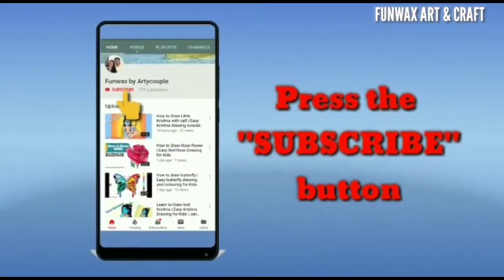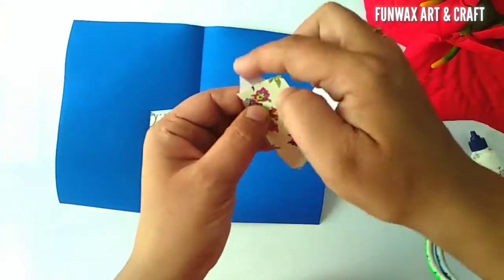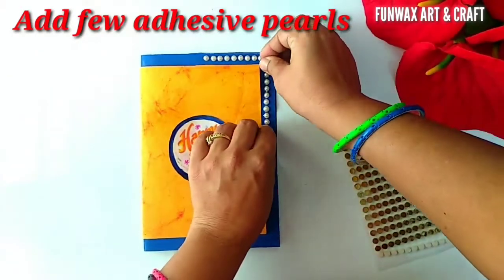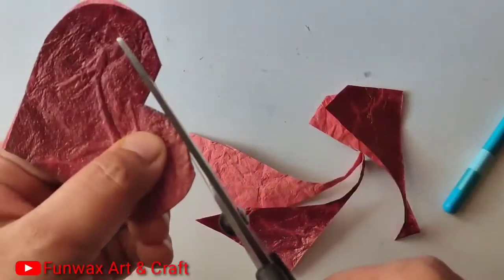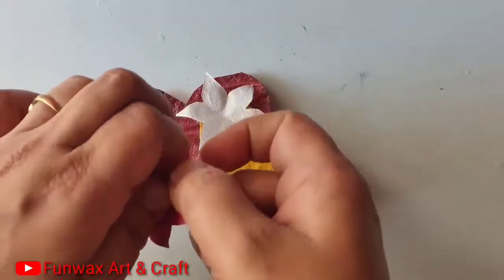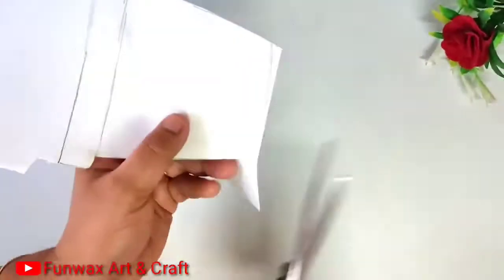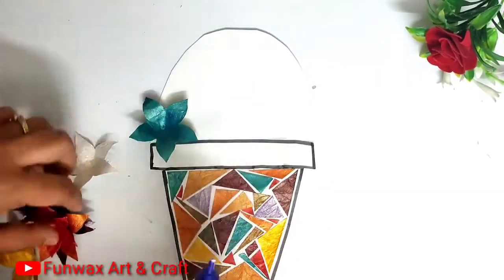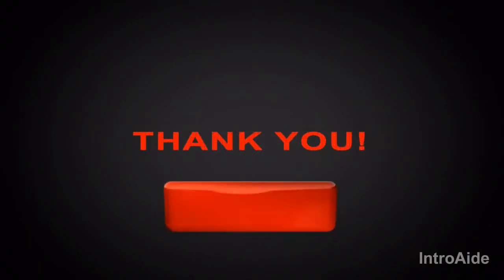DIY Teachers day Greeting cards | Happy Teacher's Day 2020 | Card ideas for teacher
In this video, You will learn how to make 3 amazingly beautiful handmade cards for teachers day to pay tribute on Happy Teacher's day as a part of DIY activity for kids in step by step tutorial. 3 cards consist of heart card, flowers card and card studded with pearls which make it an easy paper craft idea for 5 september and these cards can also be used as birthday card or mothers day card or fathers day card and can also be gifted to a friend.

Follow our channel and enjoy and learn from videos to create stunning works of art.

Thanks and happy drawing, creating, crafting and enjoying.